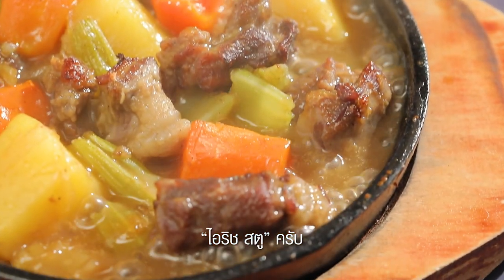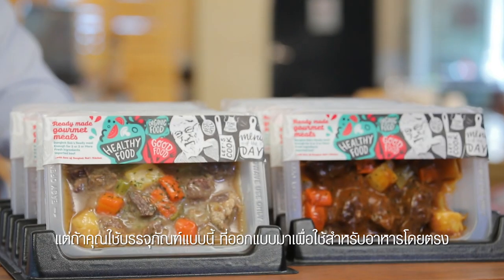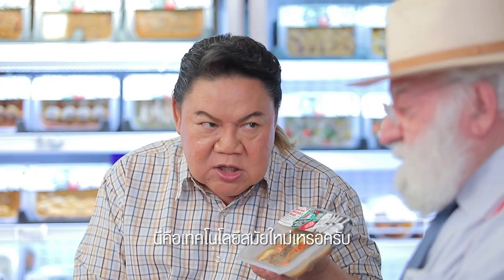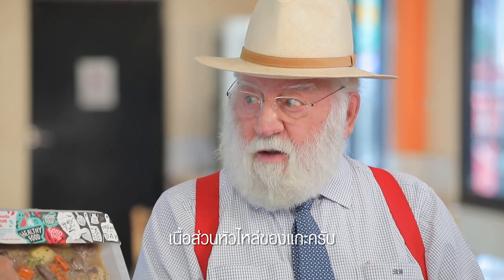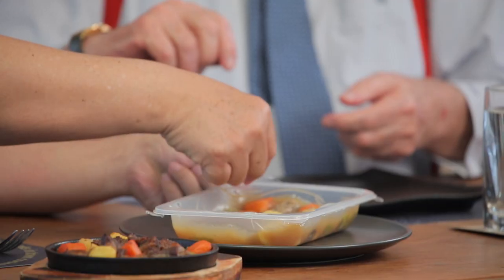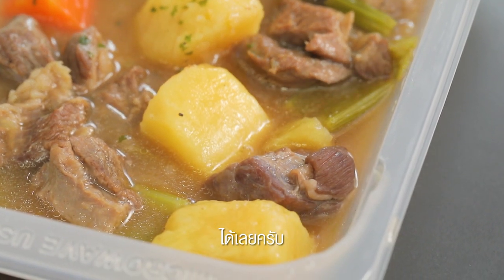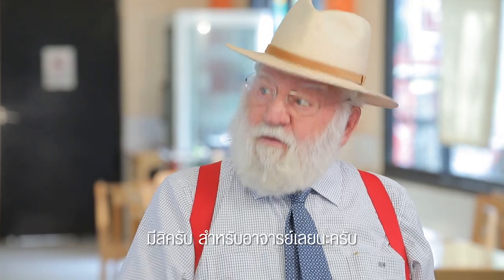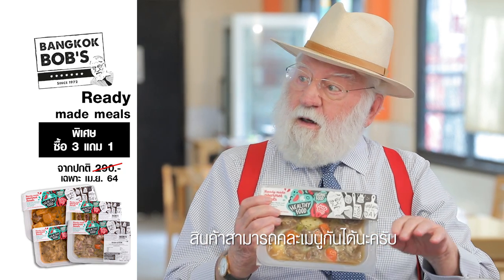IRISH STREW l Bangkok Bob's l อ.ยิ่งศักดิ์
ใครที่ชอบทาน สตูเนื้อแกะ วันนี้ขอแนะนำสตูเนื้อแกะจากร้าน Bangkok Bob's ค่ะ
เมนูอร่่อยๆ ขั้นตอนการทานไม่ยุ่งยากเลยค่ะ ลองไปหาซือกันค่ะ

Ready made meals
โปรโมชั่น
พิเศษ ซื้อ 3 แถม 1
เฉพาะเดือน เมษายน นี้เท่านั้น

ติดตามข่าวสาร ความบันเทิง รวมถึงเทคนิคต่างๆและสูตรลับ เมนูอาหาร ลงโฆษณาสินค้า
หรือสนใจอยากเรียนทำอาหารและเบเกอรี่ ทั้งสาขากรุงเทพ และสาขาเชียงใหม่ หลักสูตรปวช. ปวส. หรือหลักสูตรระยะสั้น
จาก อ. ยิ่งศักดิ์ได้ที่

▲Line @yingsakfood

▲สนใจลงโฆษณา 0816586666 หรือ 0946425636